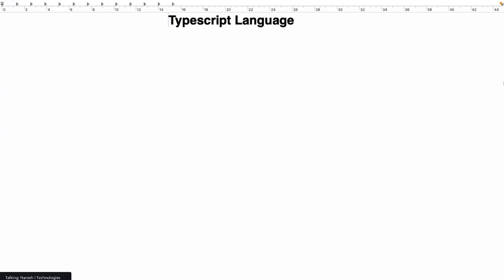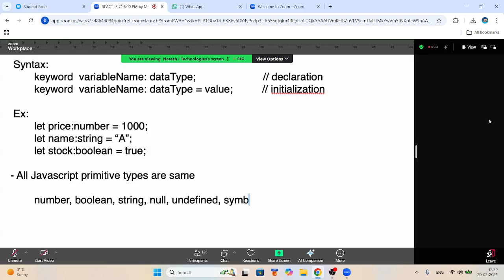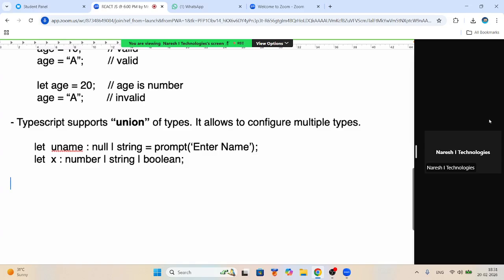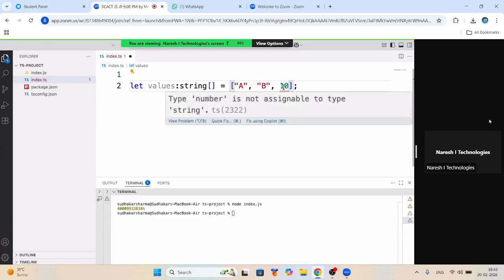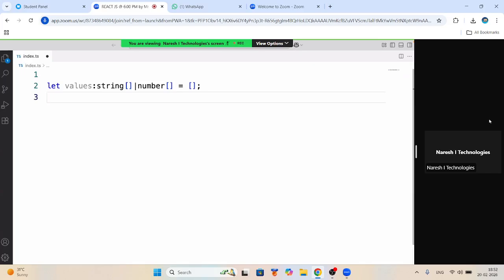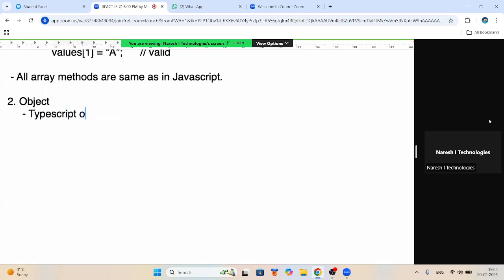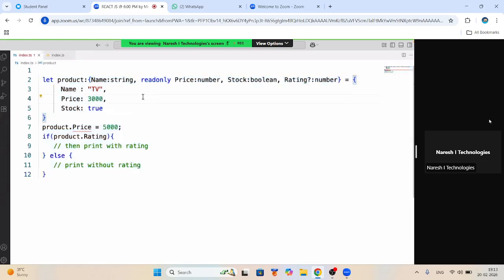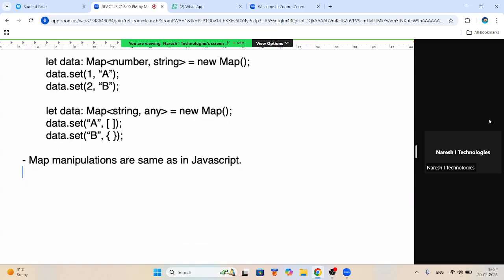React JS 2026 | Day 45 | The Full Stack Guy